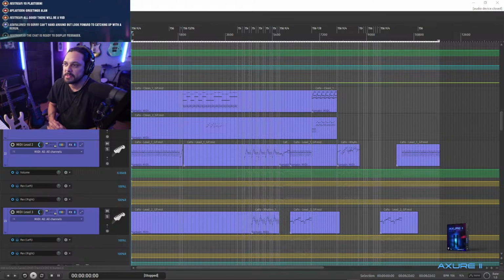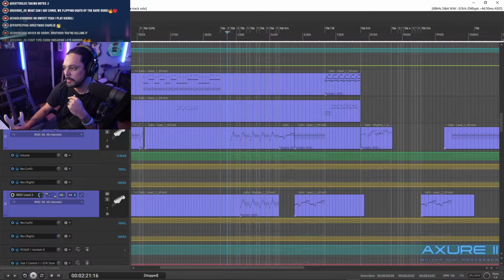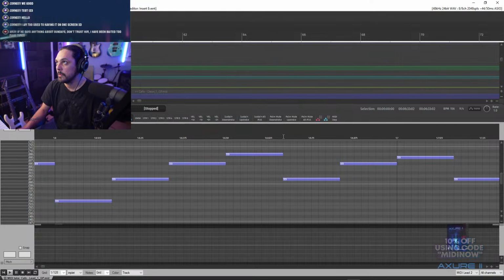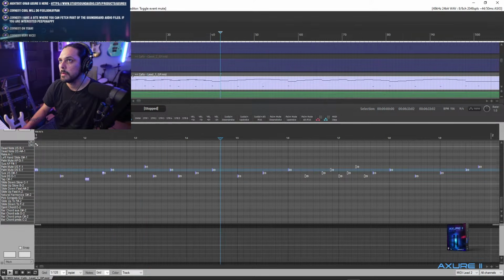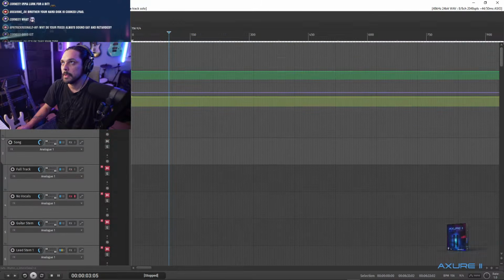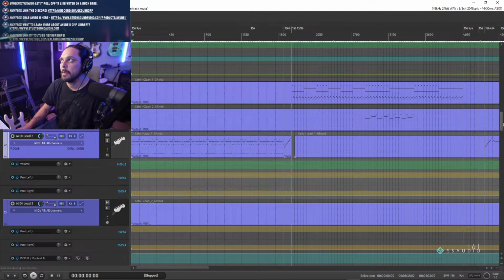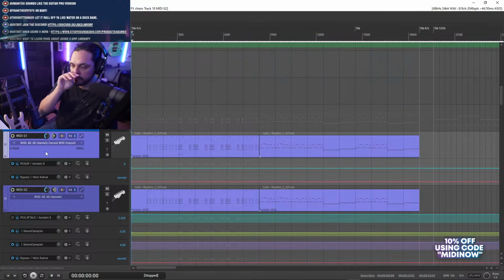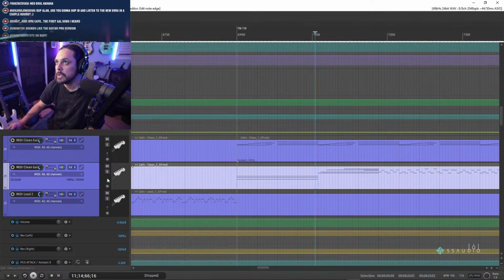Mixing Animals As Leaders - CAFO with Axure II - Ep1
Mixing Animals As Leaders with Axure II, a virtual guitar like no other!
This is the first episode for this production. Final productions will be posted on the  @studysoundaudio  channel with free MIDI and resources.
I will be streaming a few times a week working on these covers.

If you'd like to request a specific song to be remade with midi, leave a suggestion!